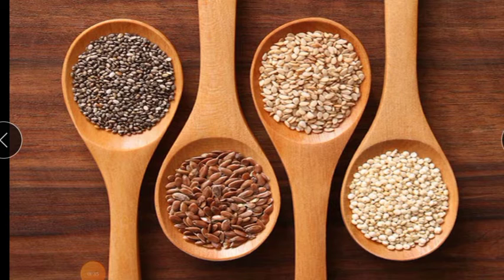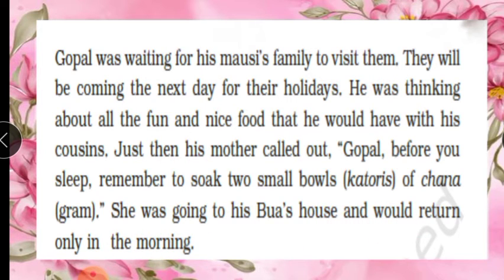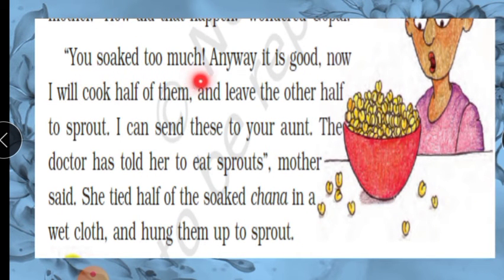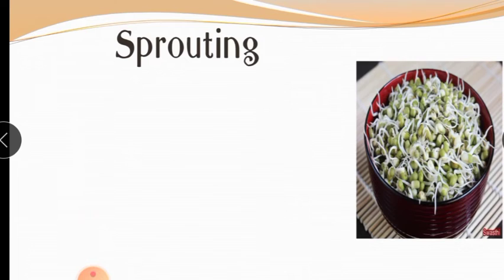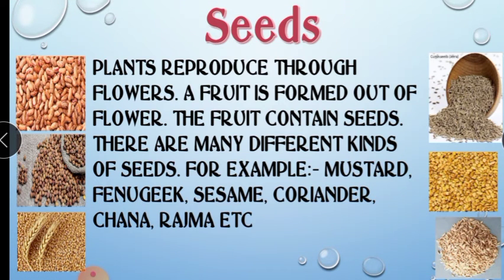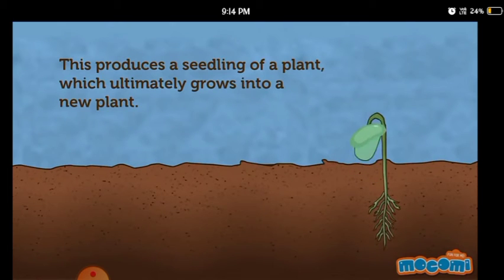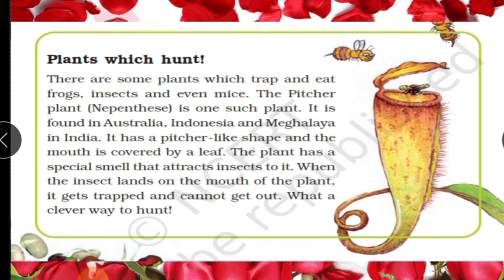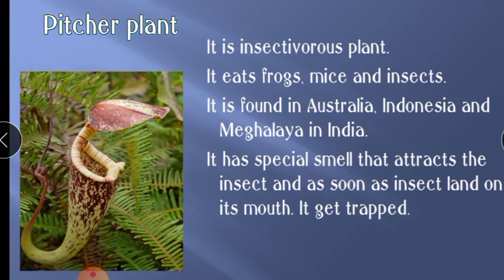Explanation of Ch 5 Seeds and Seeds by Ms. Aparna Jain